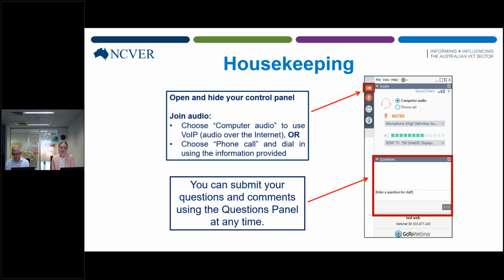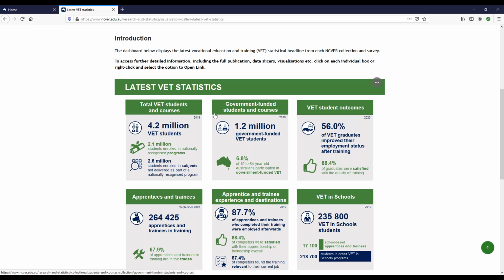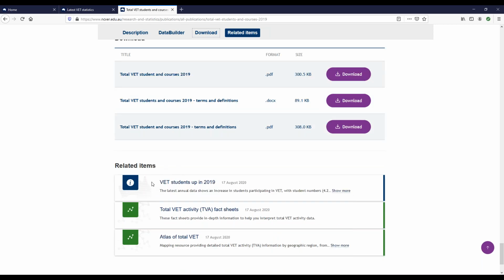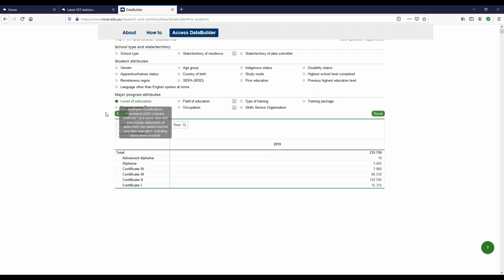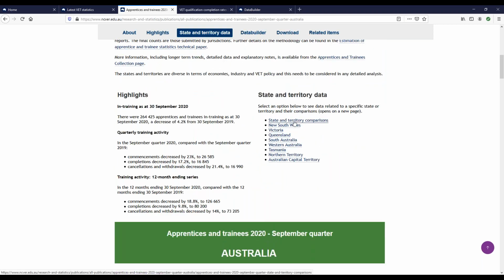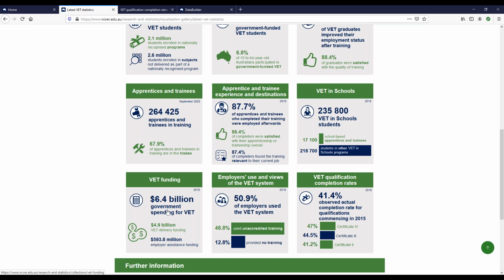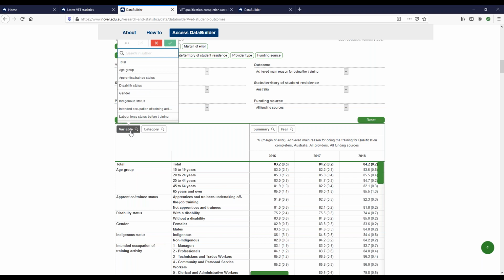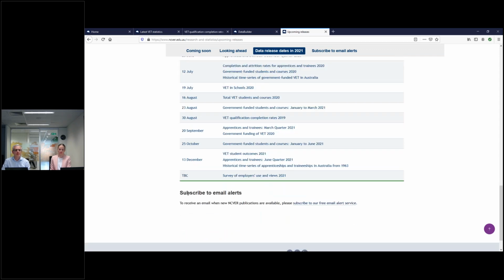WEBINAR: Getting to know NCVER data and how to access it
Martin and Nicole discuss the broad range of products and data accessible from NCVER's Portal. They demonstrate how to get started and access data using NCVER’s reports and data visualisation tools.

Learn how to:
-   navigate and extract data from digital publications
-   use the DataBuilder to quickly access information and create your own tables.

Theme: NCVER Data
Speakers: Martin Smolka and Nicole O'Malley